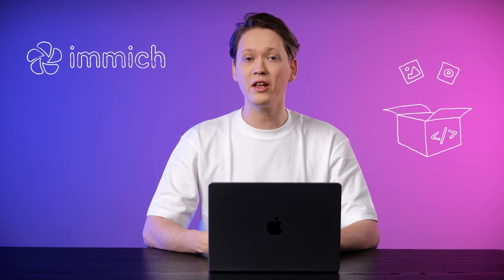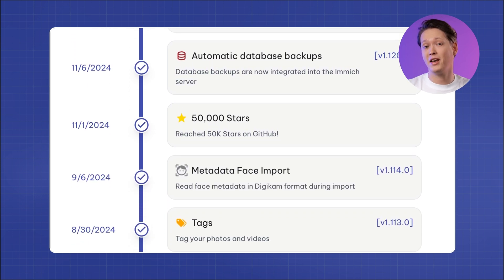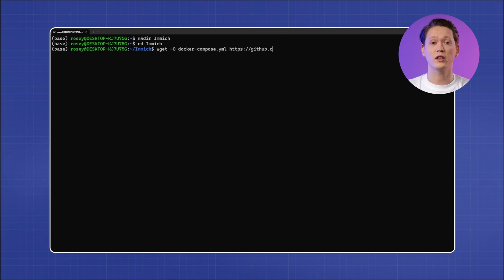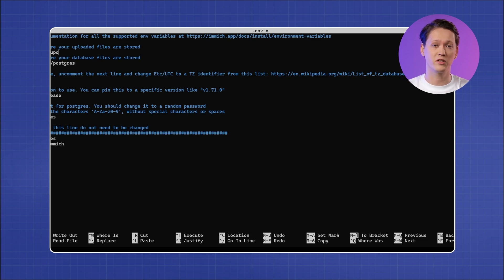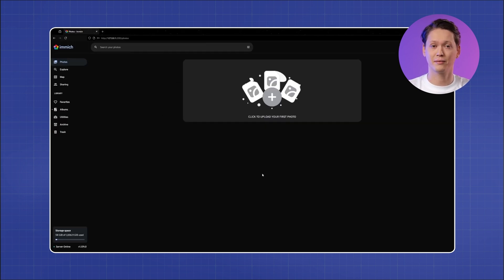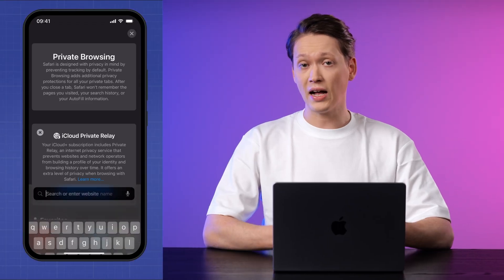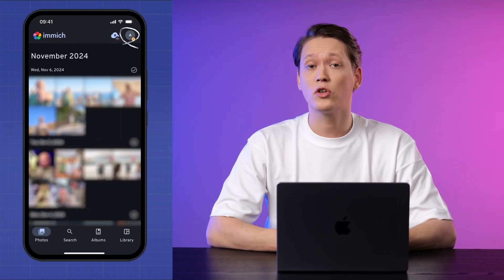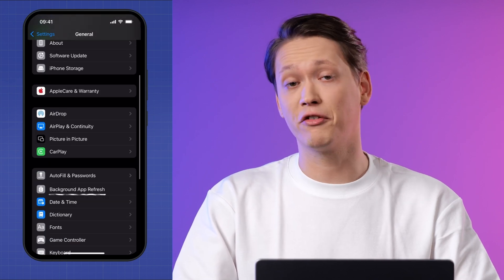Immich | Setup and remote access guide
Tired of running out of space on iCloud or Google Drive for your photos and videos? Set up Immich and access it remotely with NordVPN Meshnet - for free!

✨ What you’ll learn:
* How to install and configure Immich with Docker and Docker Compose on a Linux server (also works for Windows!).
* Advanced Immich features: facial recognition, geo-tagging, RAW support, and automatic backups.
* How to securely remotely access your Immich server using NordVPN’s Meshnet.
* Configuring automatic photo backups on iOS using Immich’s mobile app.

🎯 Ideal for: Anyone looking to break free from cloud storage limitations, improve privacy, and take control of their photo and video backups.